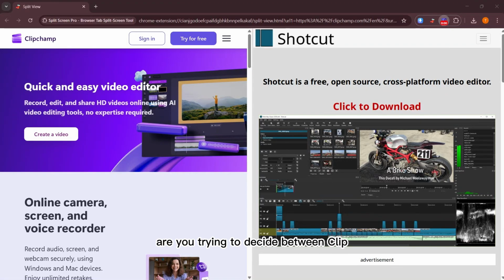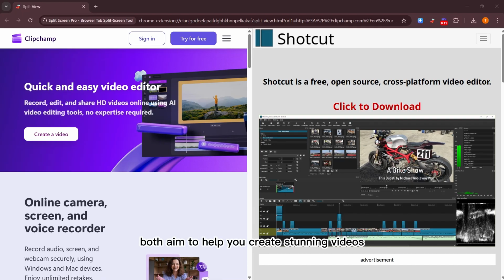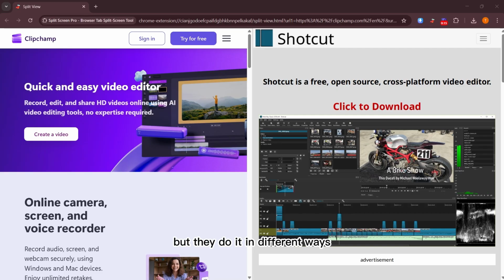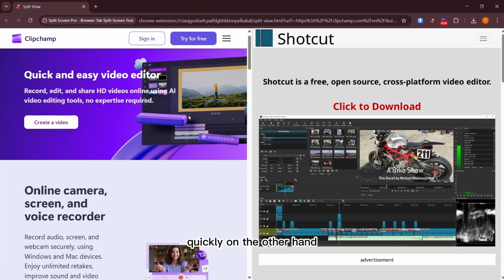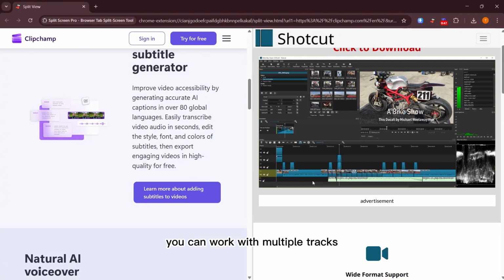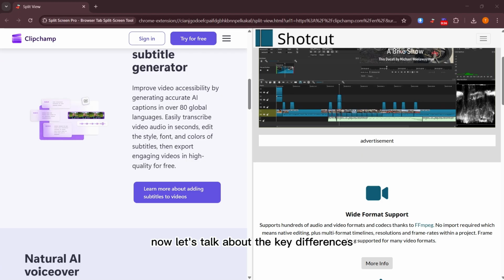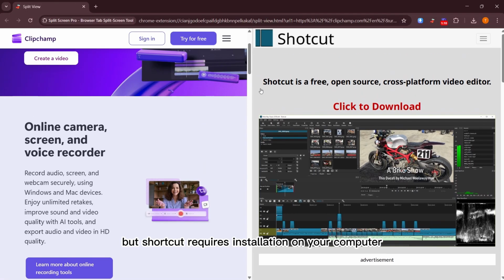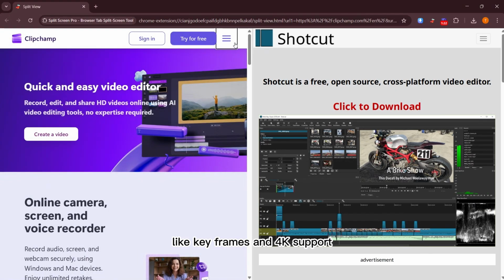Clipchamp vs Shotcut: I Tested Both (Here's What Happened)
**Clichamp vs Shotcut: Which Video Editing Software is Right for You?**

If you're searching for:
- Clichamp vs Shotcut comparison
- Best features of Clichamp
- Shotcut tutorial for beginners
- How to edit videos using Clichamp
- Shotcut vs Clichamp for YouTube videos
- Clichamp setup guide
- Shotcut tips and tricks
- Clichamp review 2023
- How to fix issues in Shotcut
- Video editing software for beginners

In this video, we will dive deep into the Clichamp vs Shotcut debate, comparing their features, ease of use, and performance. Whether you are a beginner looking for a straightforward video editing solution or someone interested in advanced editing techniques, this video covers everything you need to know about Clichamp and Shotcut.

Key topics include:
- Clichamp features overview
- Shotcut setup and interface
- How to use Clichamp for video projects
- Tips for editing with Shotcut
- Comparing video quality in Clichamp vs Shotcut
- How to troubleshoot common issues in both software